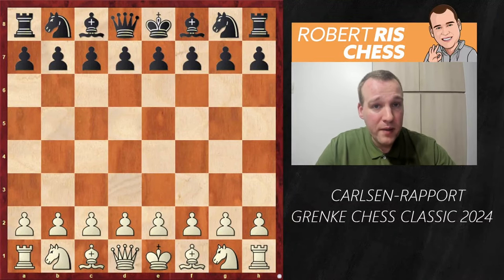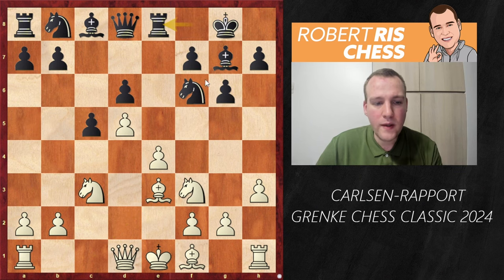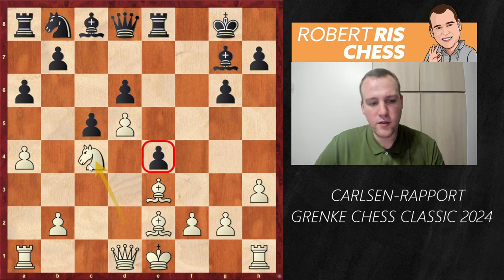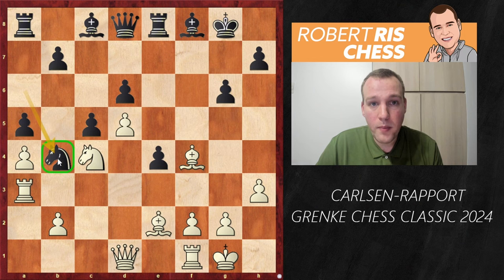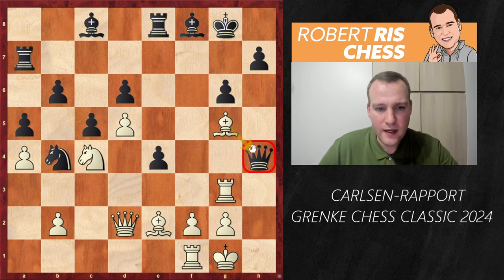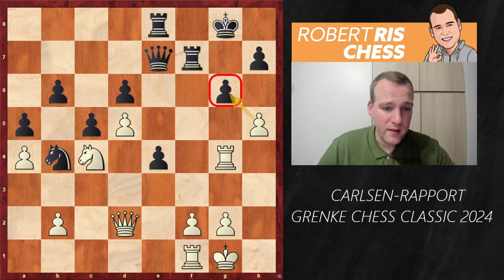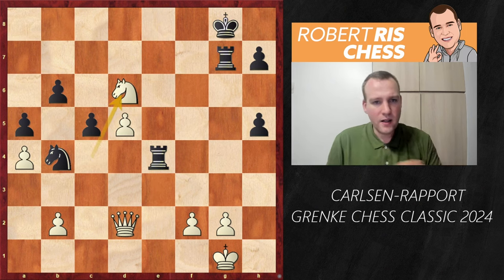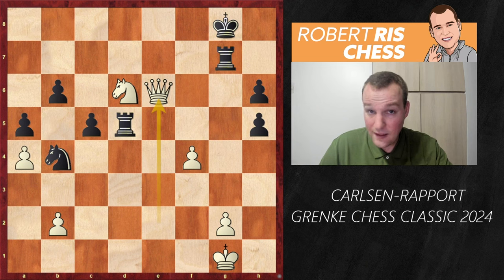Magnus Perfection | Magnus Carlsen vs Richard Rapport | Grenke Chess Classic 2024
In this video I show a game between Magnus Carlsen vs Richard Rapport from the Grenke Chess Classic 2024.